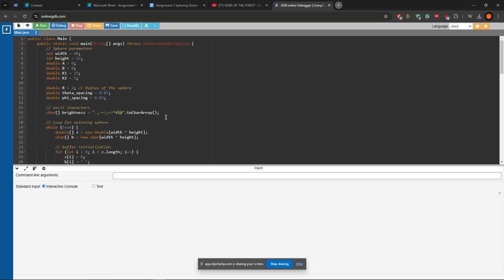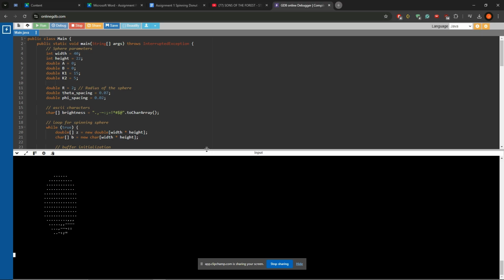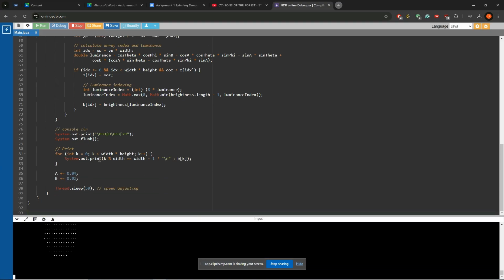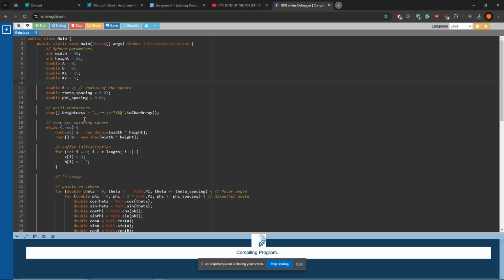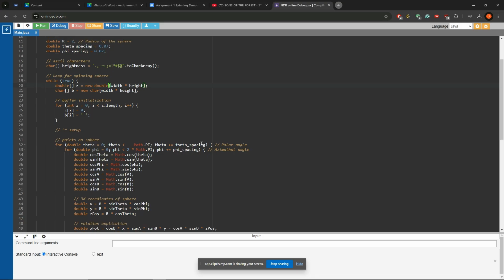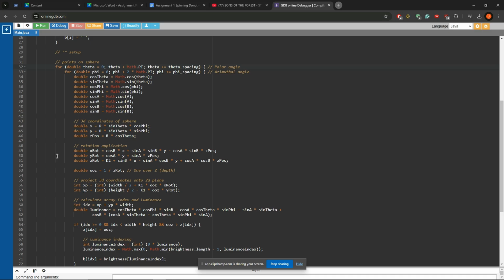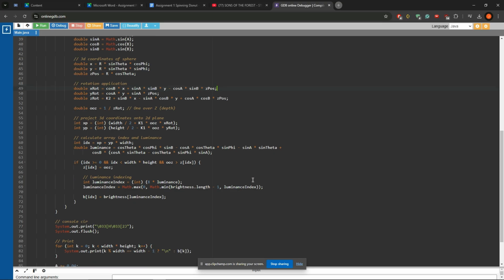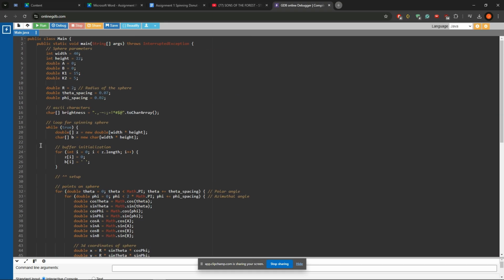Assignment 1 ASCII Graphics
Textbook Source:
HPGLOOhcx3BPjg.gXmxabwDDxToVS1g7m24afn1kqyHC2f1iVFcxBRUJgI&dib_tag=se&key
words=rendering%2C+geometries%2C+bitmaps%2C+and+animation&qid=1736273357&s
prefix=rendering%2C+geometries%2C+bitmaps%2C+and+animation%2Caps%2C128&sr=
8-1